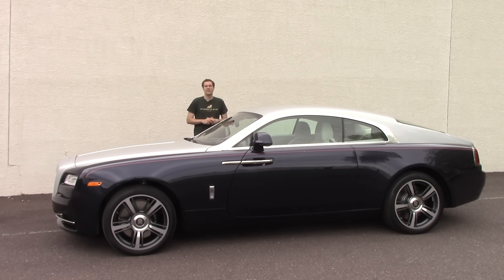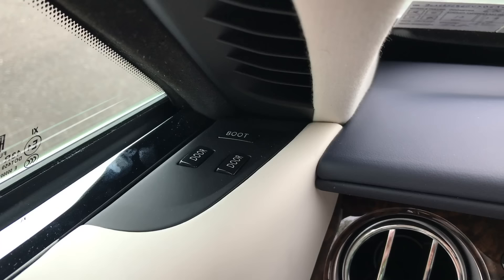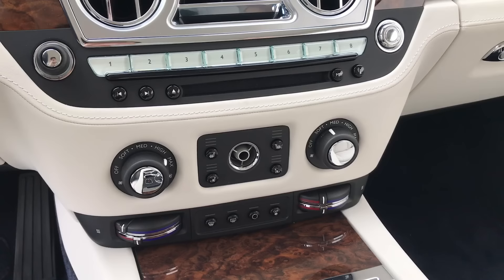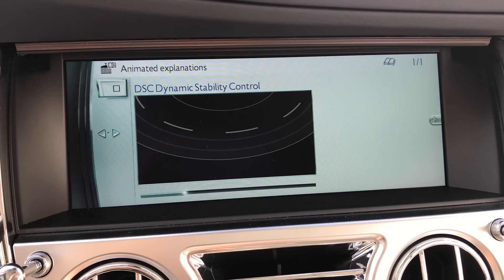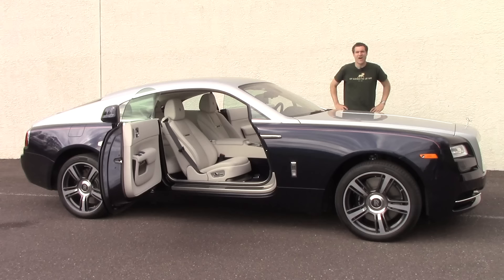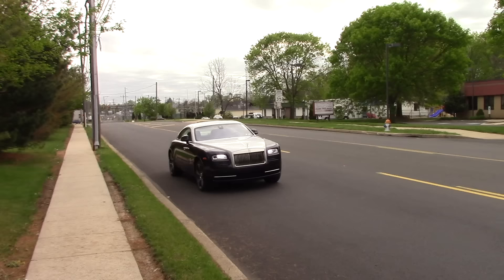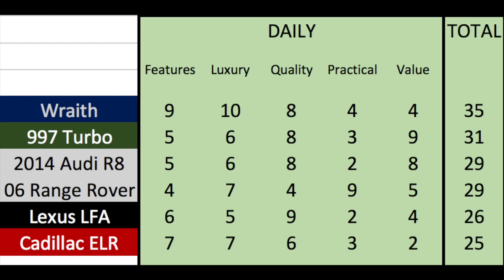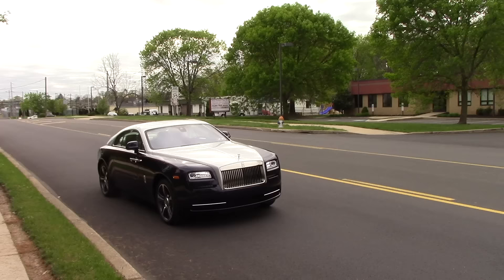Here's a Tour of a $350,000 Rolls-Royce Wraith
The Rolls-Royce Wraith is a $350,000 luxury coupe with some truly amazing luxury features and some unbelievable equipment -- along with an excellent driving experience. Here's a tour, and a review of what it's like to drive a Rolls-Royce Wraith.